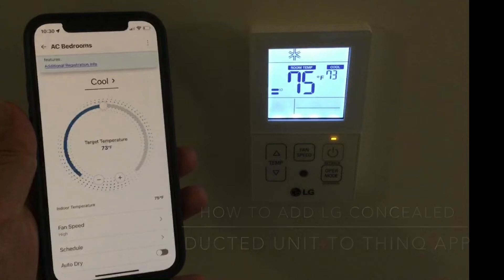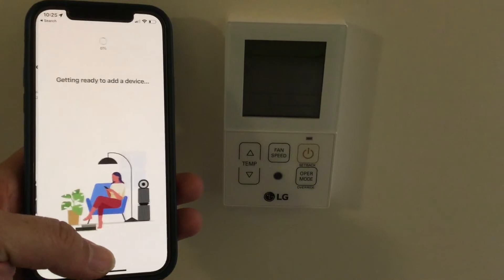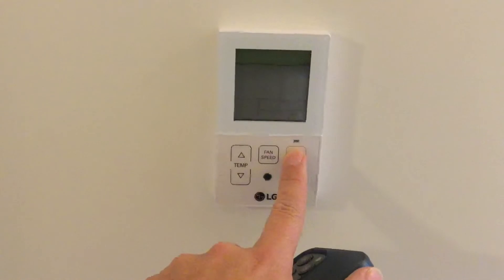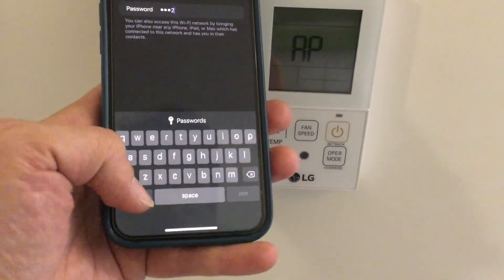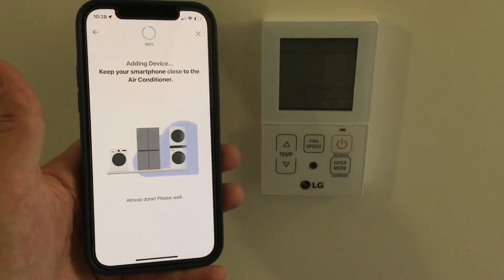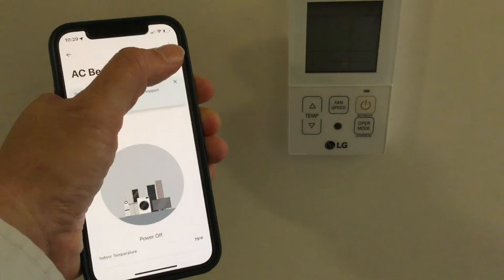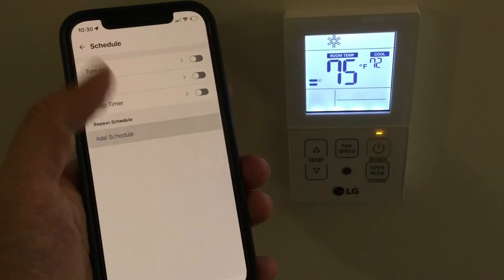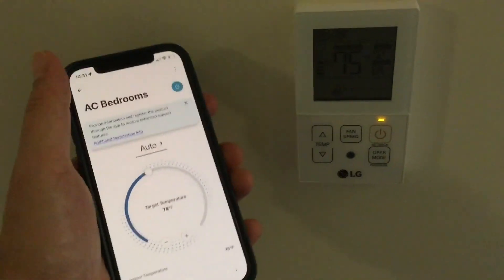Add LG Concealed Ducted Mini-Split Unit to ThinQ App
How to add an LG Concealed Ducted mini split unit to the LG ThinQ app.

Requires a usb wifi module is already installed on the ducted air handler control board, which can be done by the homeowner.

The steps to add this specific unit to the thinQ app were not straightforward and differed from what was in the manual for the simple controller.

The trickiest part is the series of buttons to press in order to get the wifi module to broadcast its local wifi network. You have to press “fan speed” for 3 seconds, then repeatedly push “fan speed” to cycle through multiple options until you see “AP” (access point) on the screen. Then double tap the power button. The backlight will turn off, but don’t despair. Then press the power button to turn the simple controller back on. Then hold “fan speed” for 3 seconds again, and tap it repeatedly to get “AP” back on the screen. Now double tap the power button again. The backlight will go off, but this time the AP letters will remain on the screen and start to blink. This means the wifi module is broadcasting its local network, which you then can use to connect your phone running the thinQ app and complete the process.